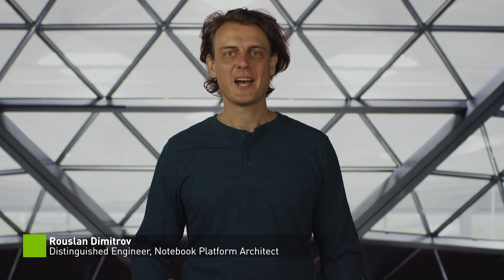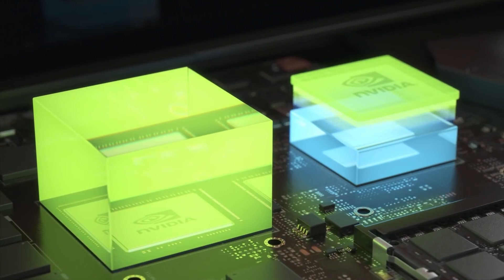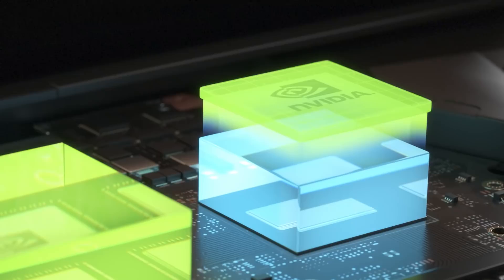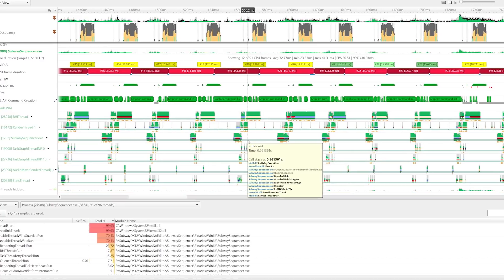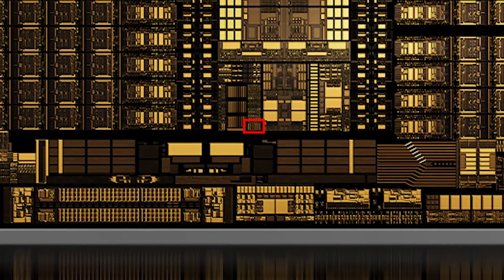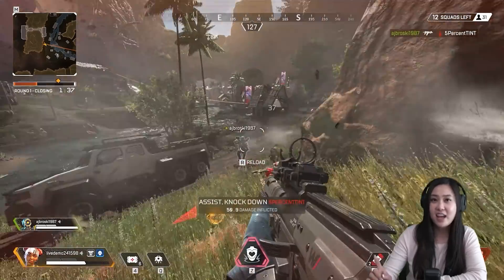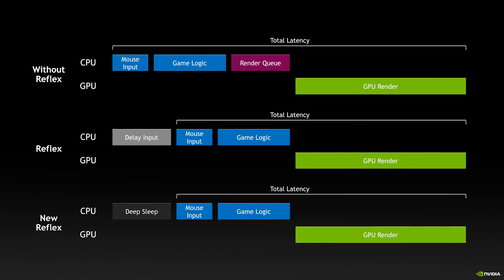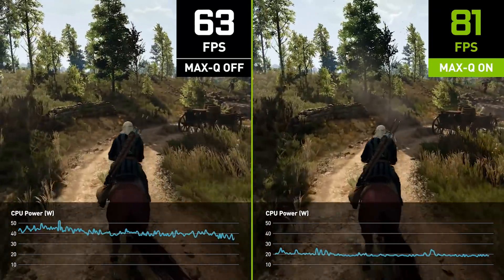NVIDIA Max-Q | CPU Optimizer Explained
Rouslan Dimitrov, Distinguished Engineer for NVIDIA’s Notebook Platform, provides an in-depth look at how NVIDIA’s latest 4th Gen Max-Q technology makes the CPU more efficient for gaming and creating, while also delivering even better performance.